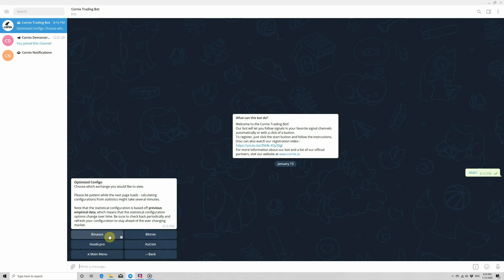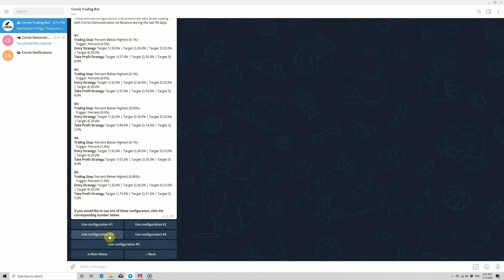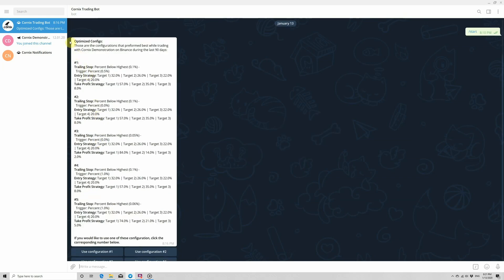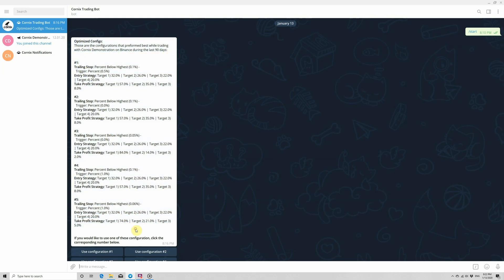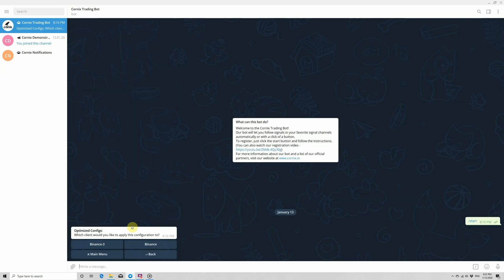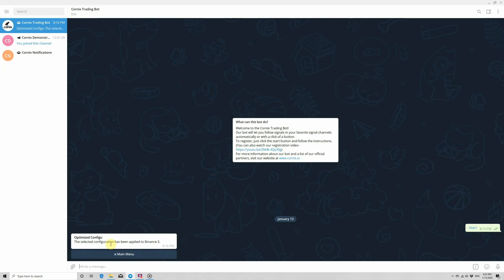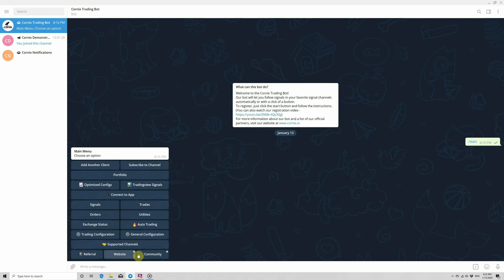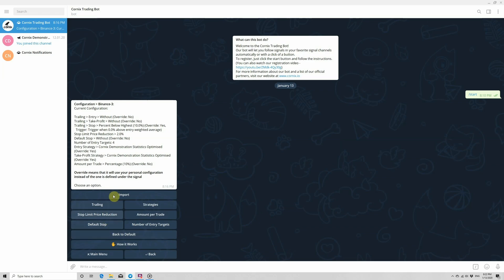Optimized Channel Configurations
The optimized configuration feature generates five alternative trading configuration options for a chosen channel and exchange based on statistical information gathered from the chosen telegram channel.